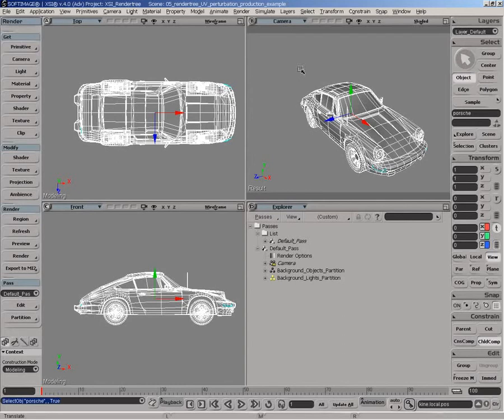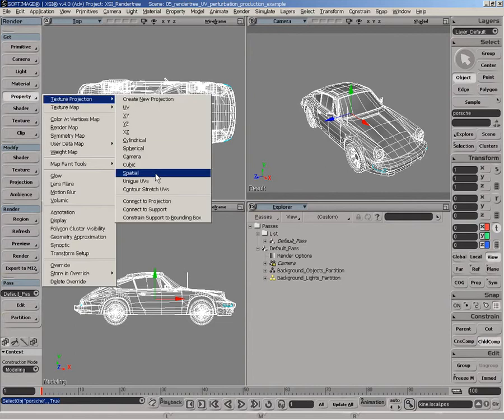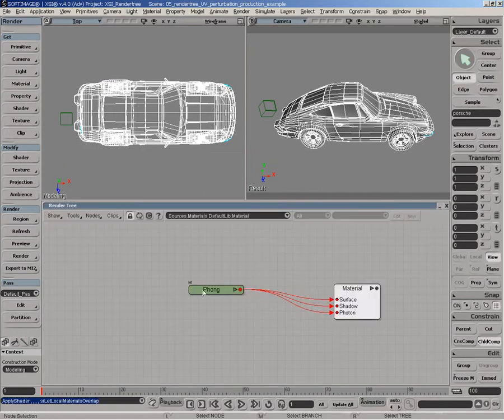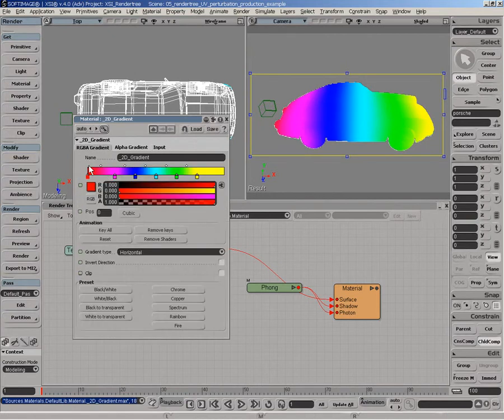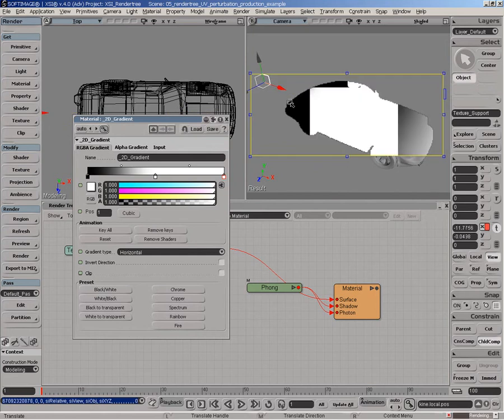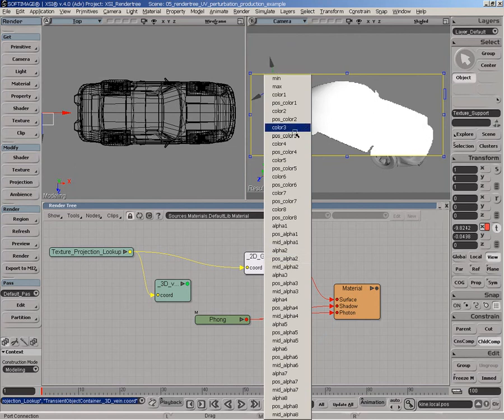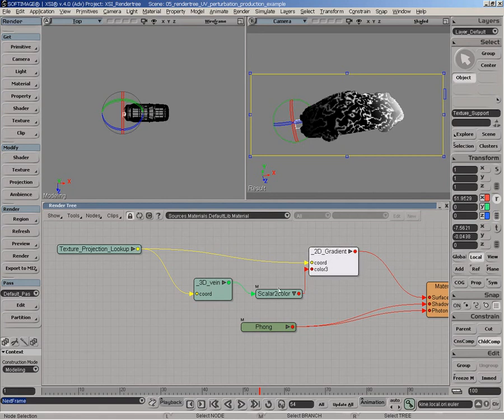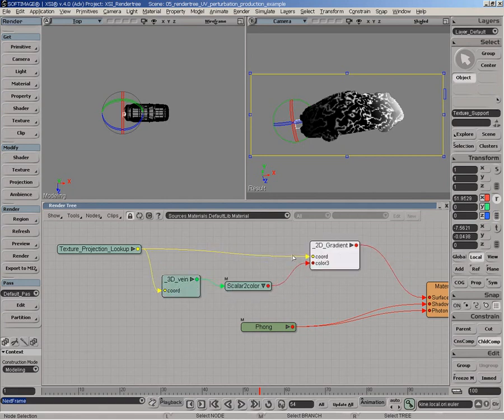Rendering: Creating a Wipe Mask